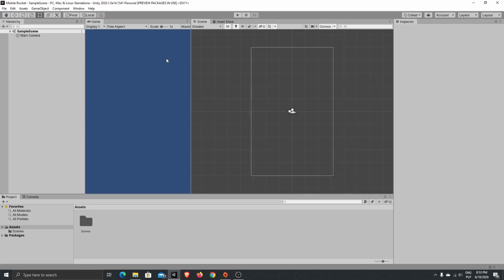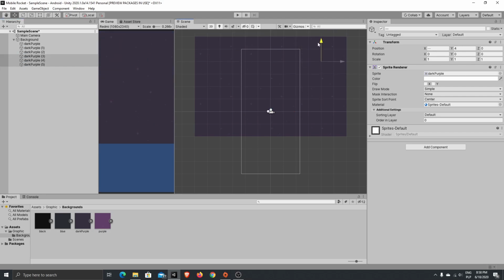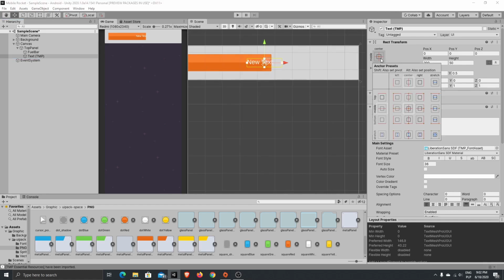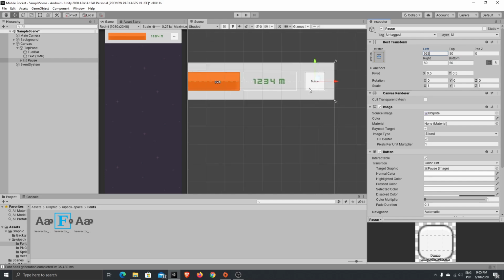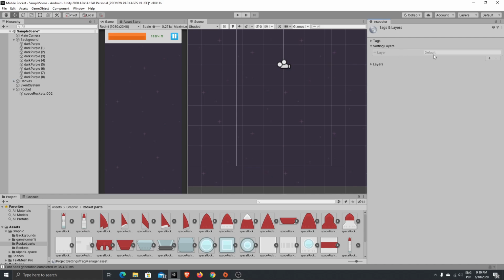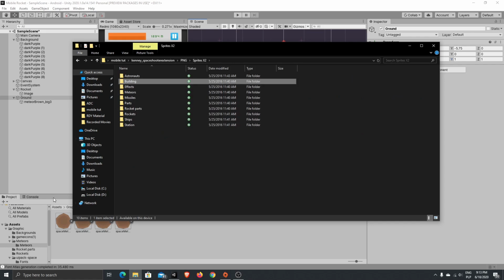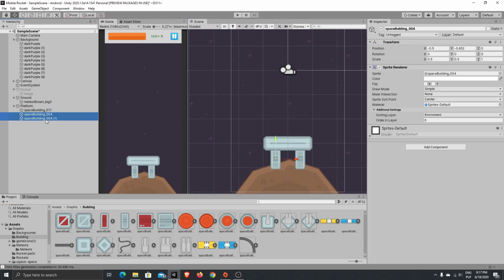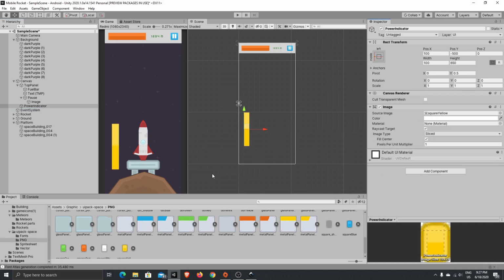Unity Mobile Game Tutorial - part 01 - Project Setup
Hi, this is first video on how to create mobile game series,
In this Video i will show you how to import graphic and prepare everything for further episodes.